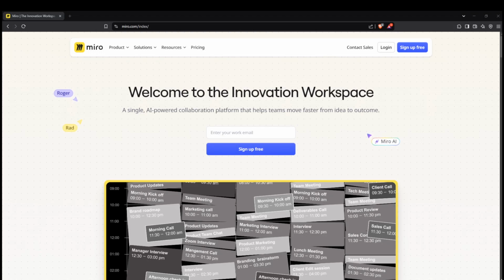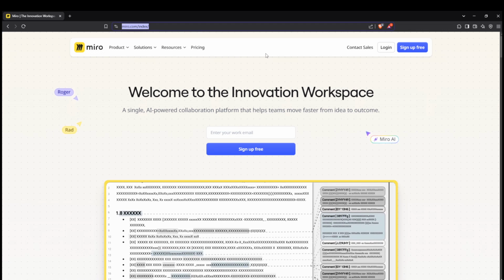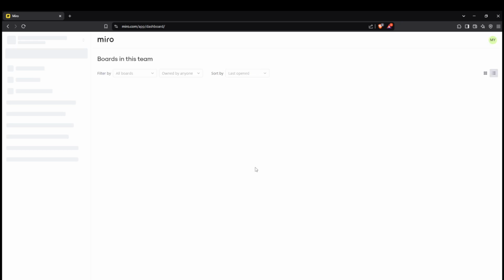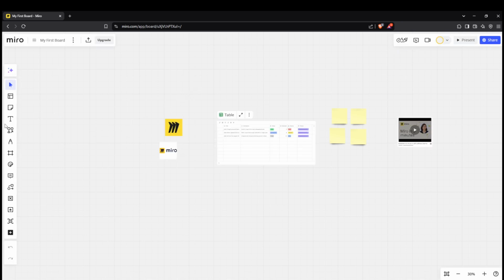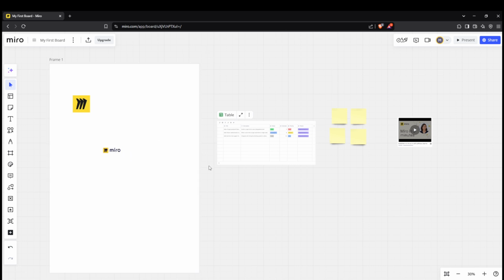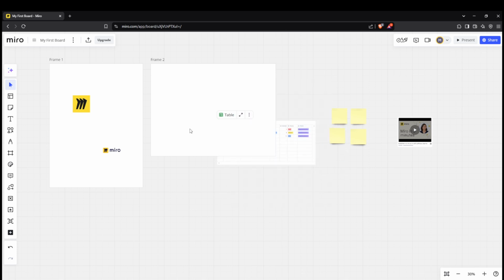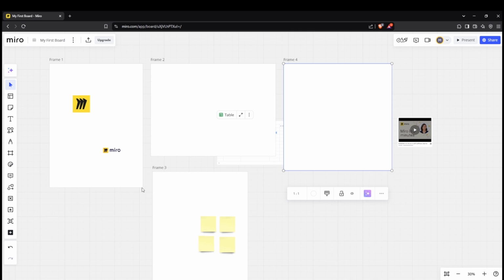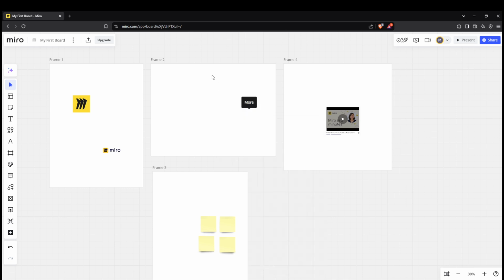How to Keep Your Miro Board Organized [2025 Full Guide]